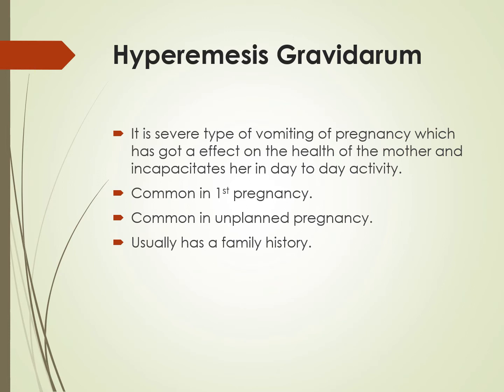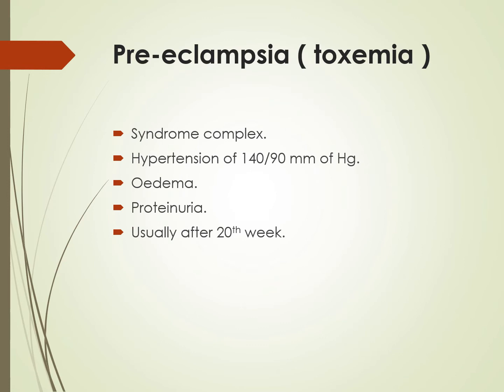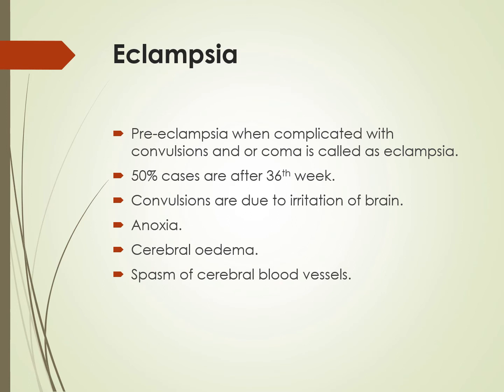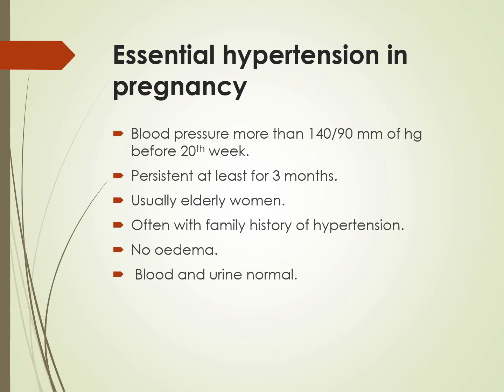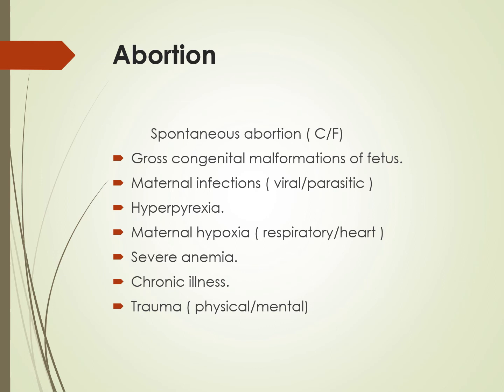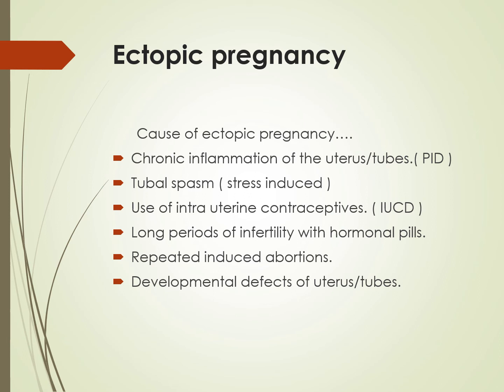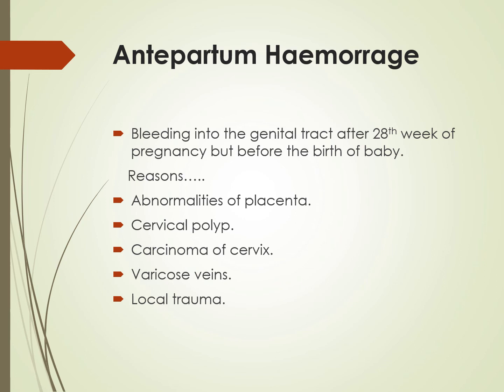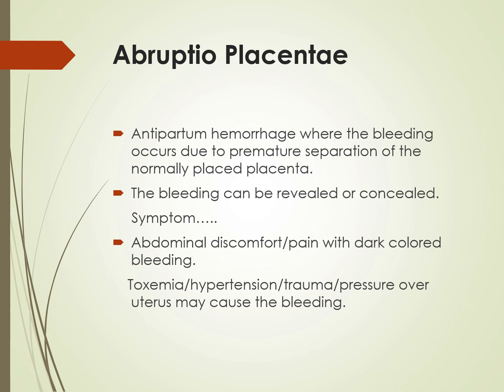Complications during Pregnancy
Complications during Pregnancy by Dr Prafullachandra Dorle @ YogaPoint India